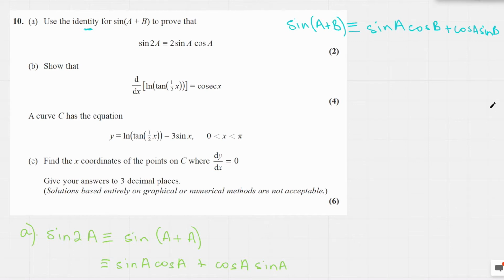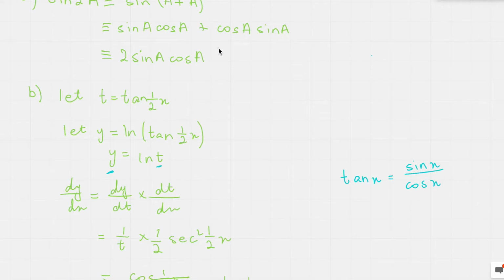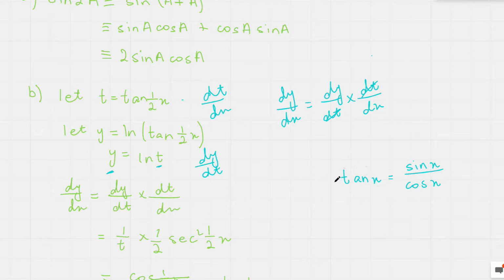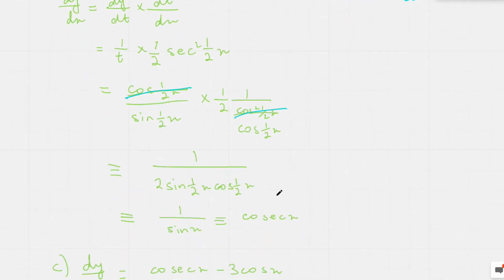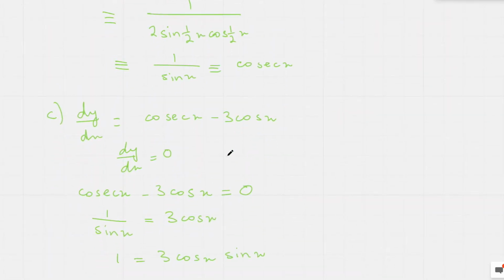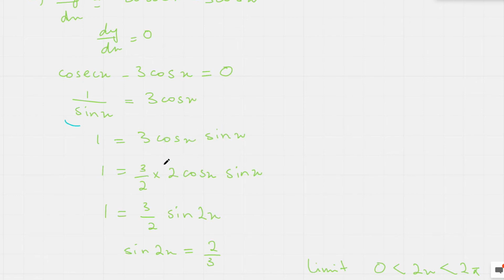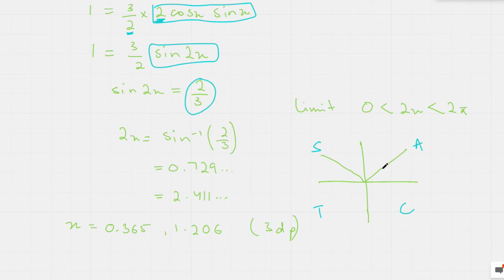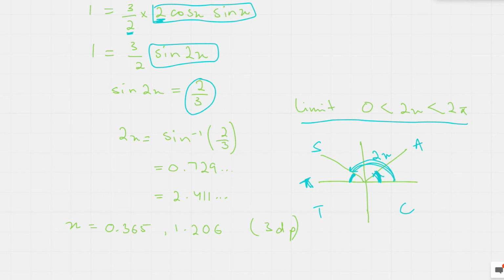edexcel IAL Math past paper (C34 June 2014 Q10)